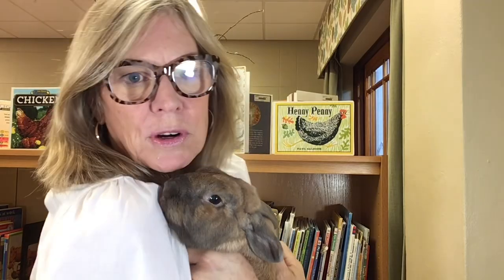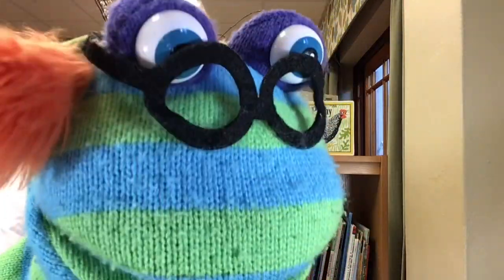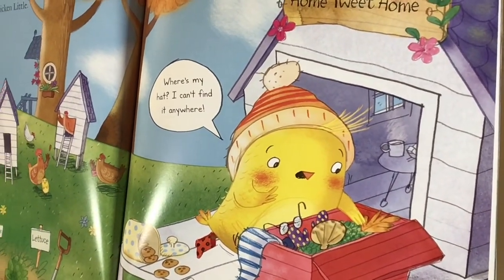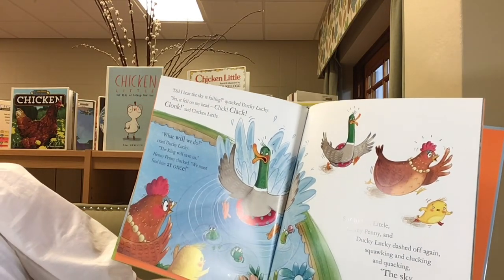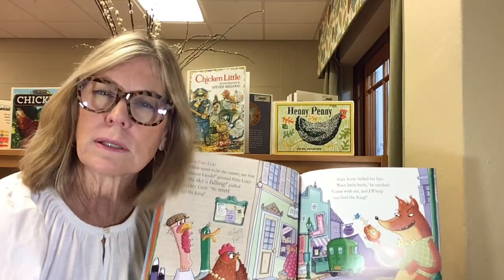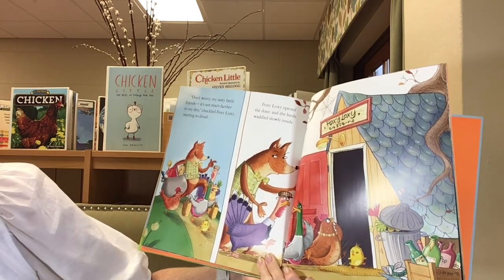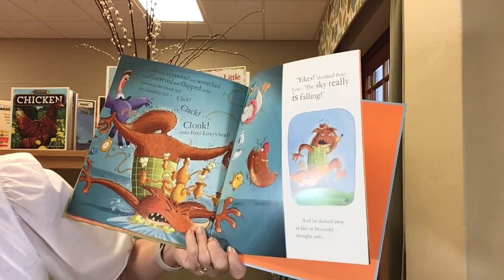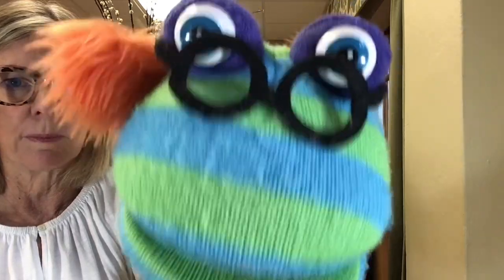CHICKEN LITTLE adapted by Mara Alperin, illustrated by Nick East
for more fun!